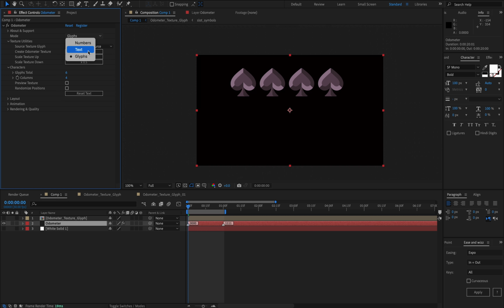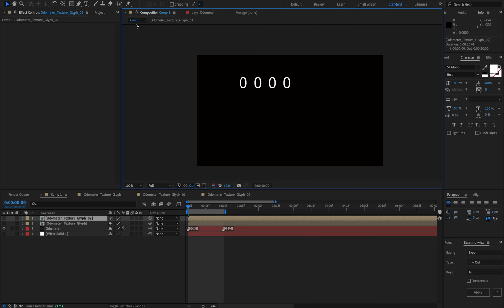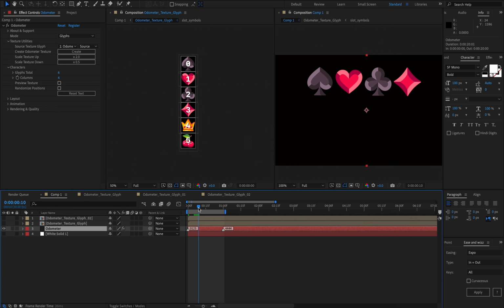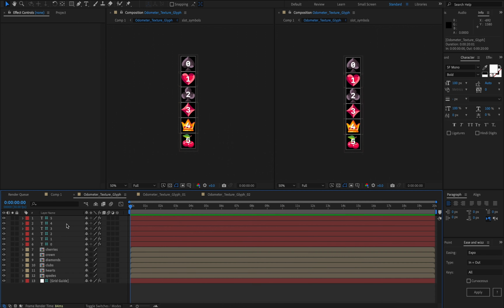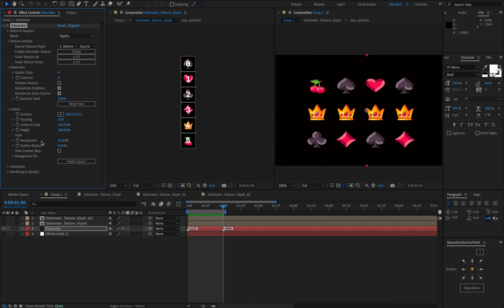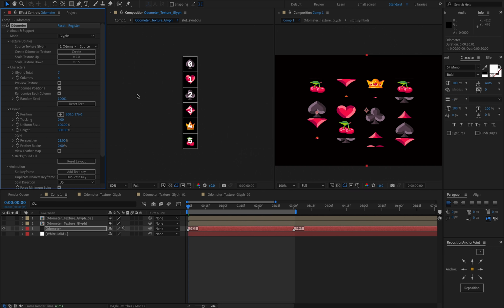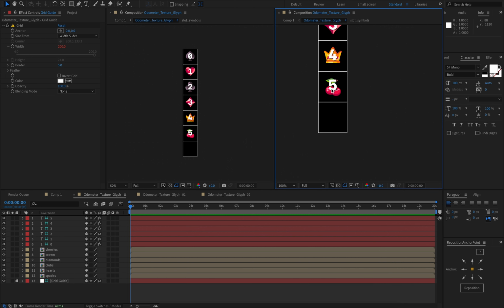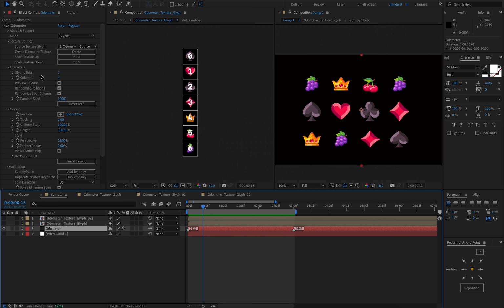Odometer Tutorial 03: Animating Symbols with Glyph Mode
In video 3 of our Odometer tutorial series we assume knowledge of the first video (introduction + animating with numbers) and goes through the specifics of animating glyphs and symbols by using a slot machine example.

SOCIAL